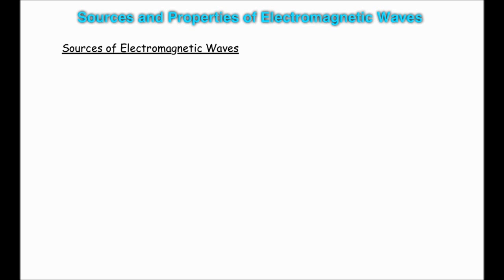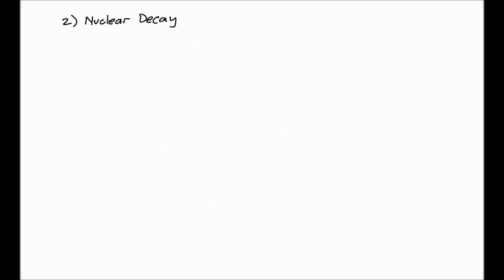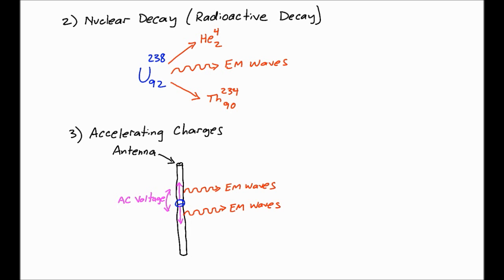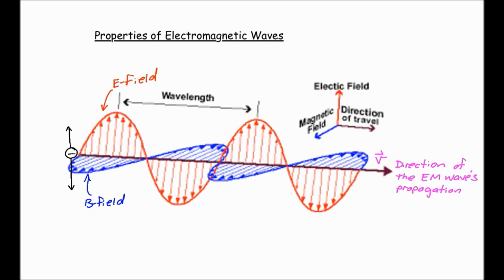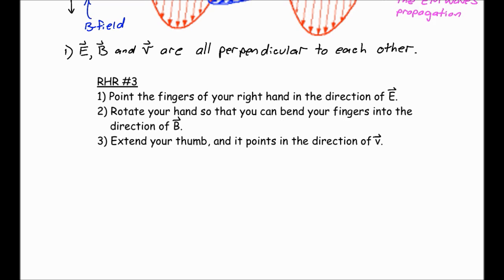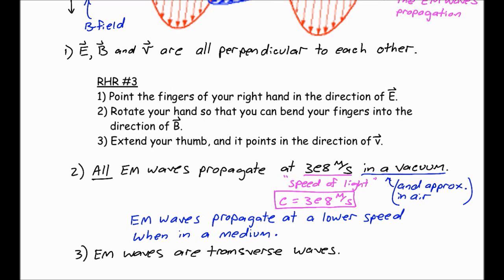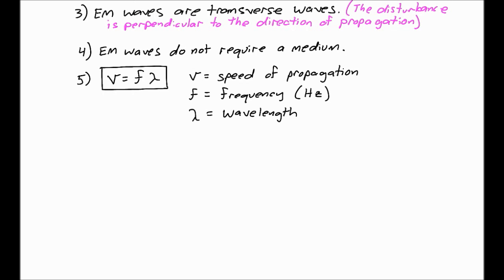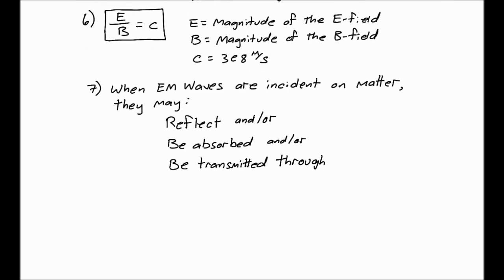PY212 Video 24B Sources and Properties of EM Waves